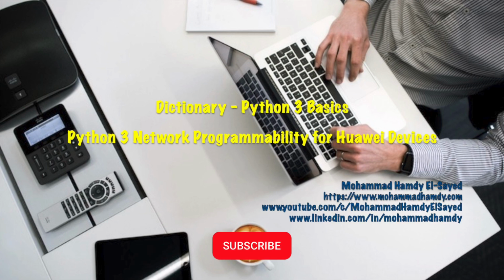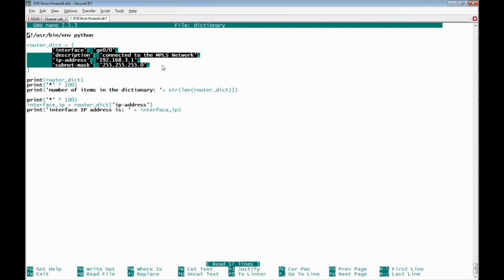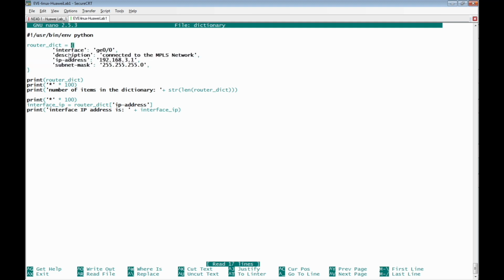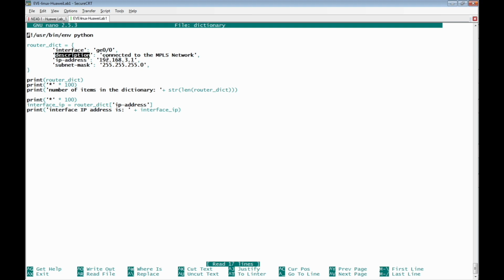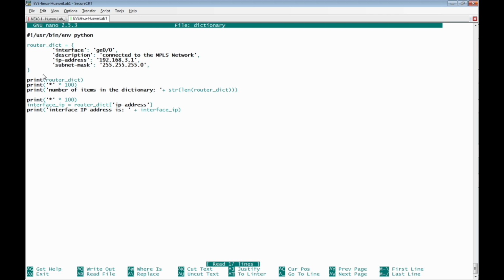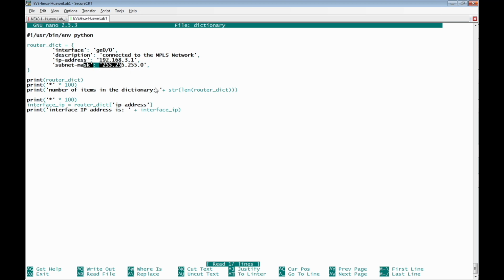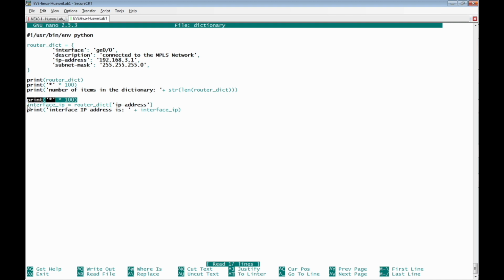What's Dictionary in Python Programming Language, and how to use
This video explains Python Dictionary and how to use in a Python 3 Script.
Python
Python 3
Programming
Programming Basics
Coding
Dictionary
Video Key Moments:
00:21 Dictionary Python Script
02:51 Test Python Script